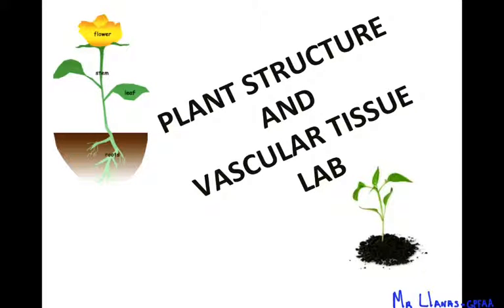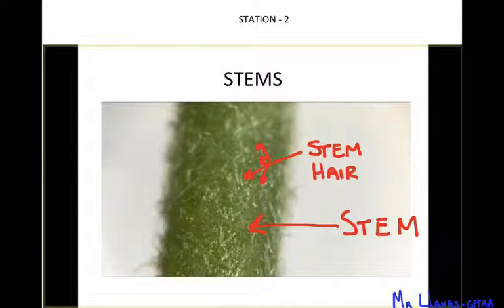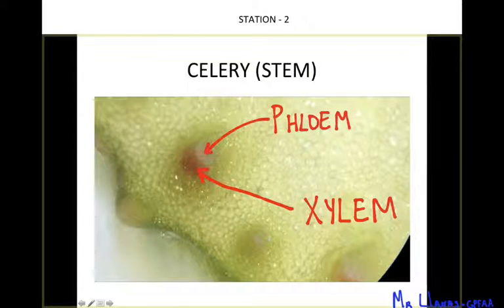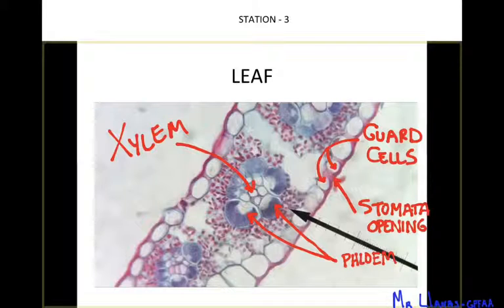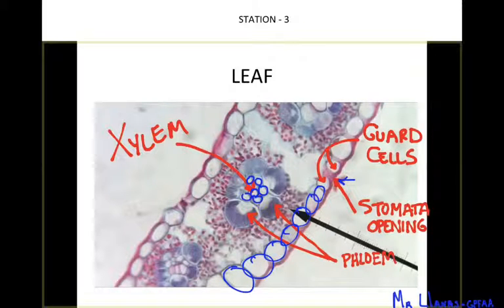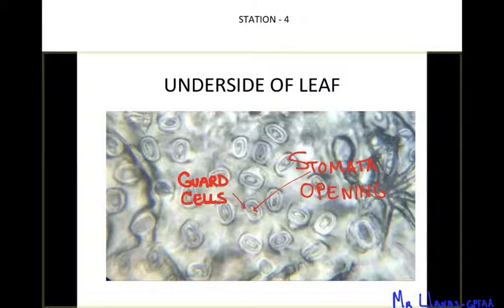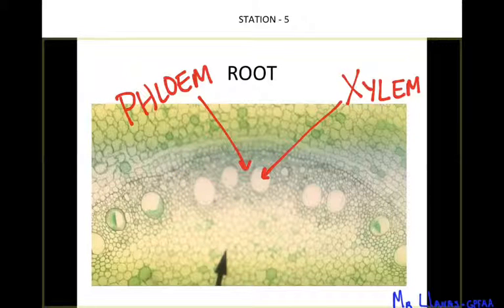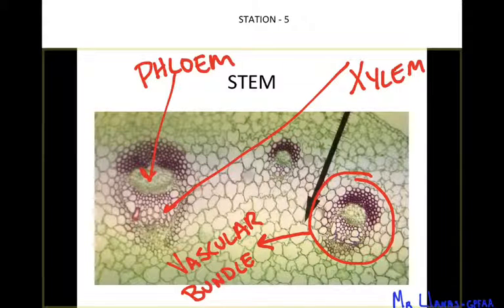plant structure lab